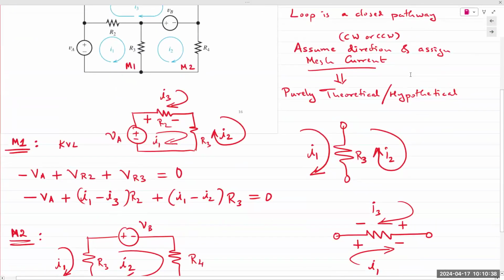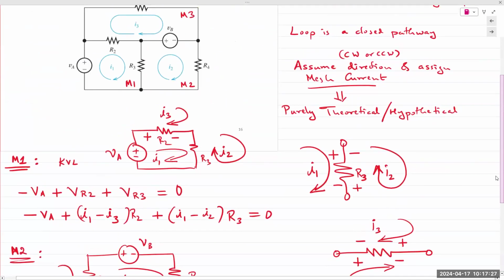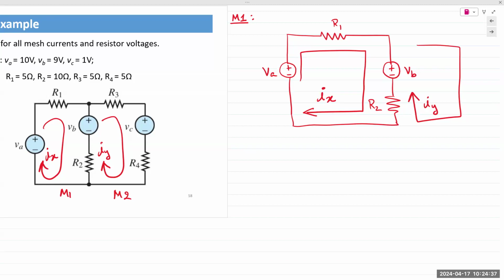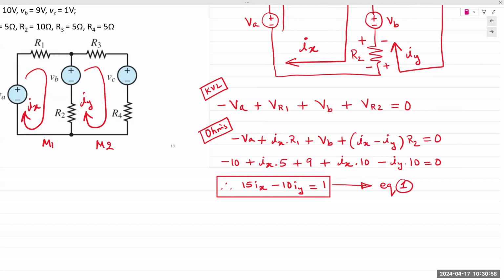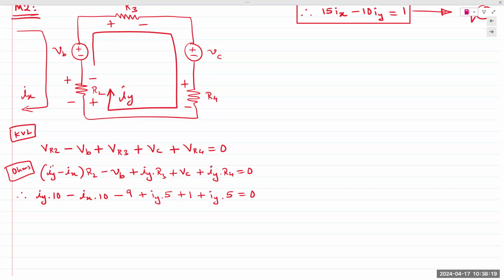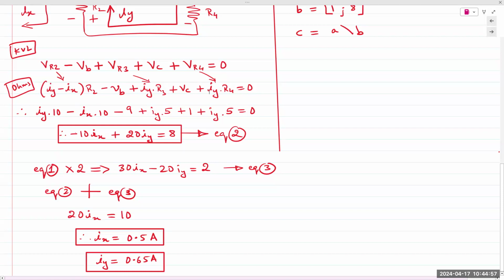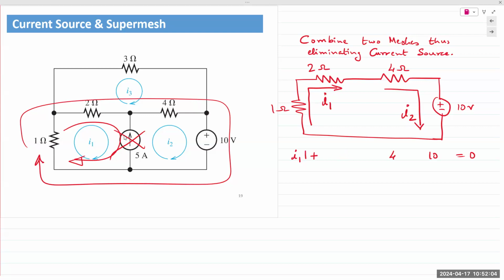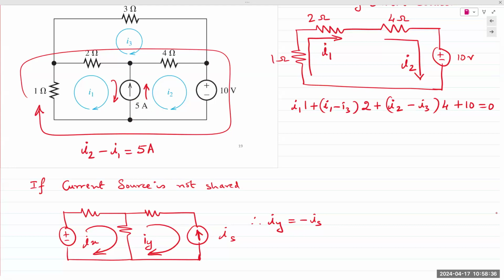EE 201-03 - Lec 07 - 2024_04_17 - Ch. 2 MCA